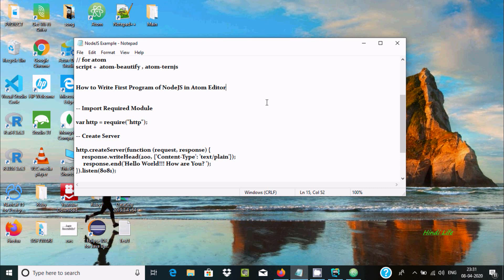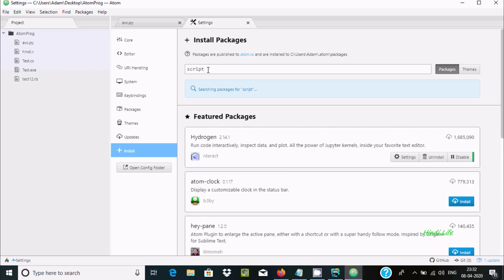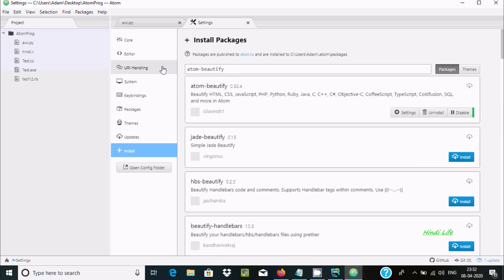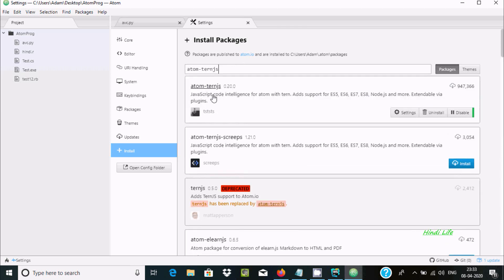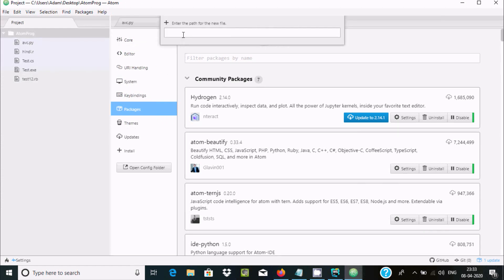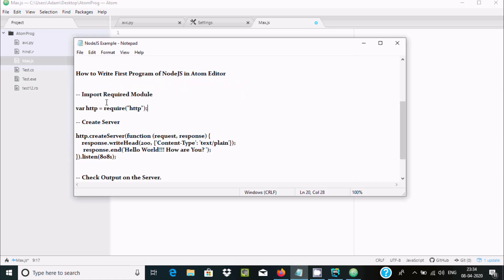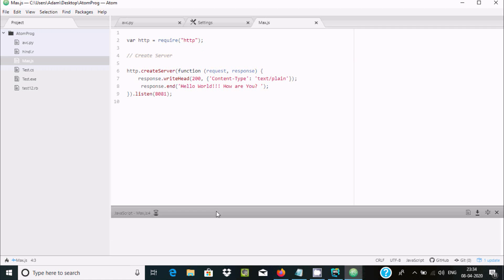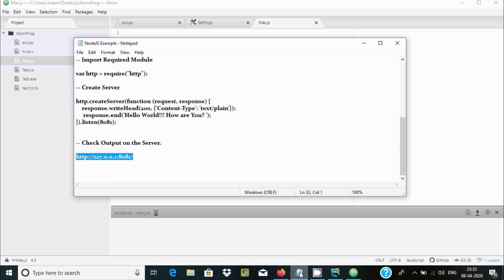How to Run Node.js in Atom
Running Node.js in Atom

Node.js in Atom

How to Debug Node.js in Atom